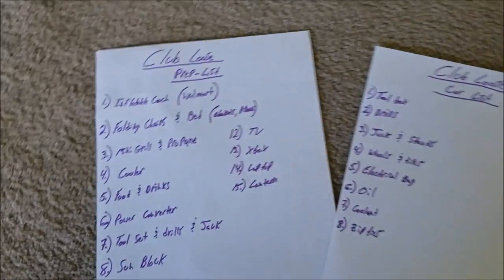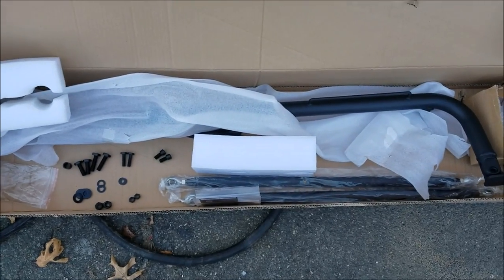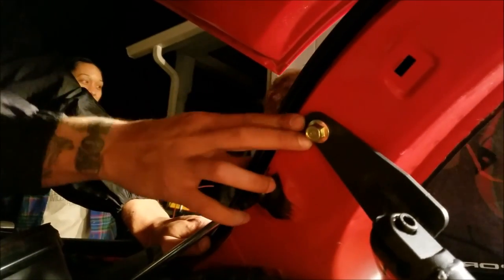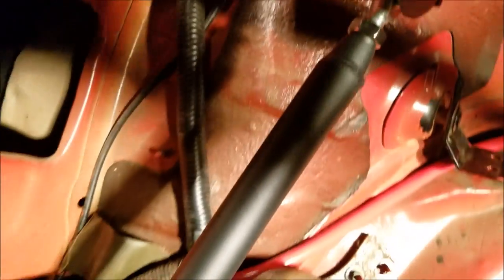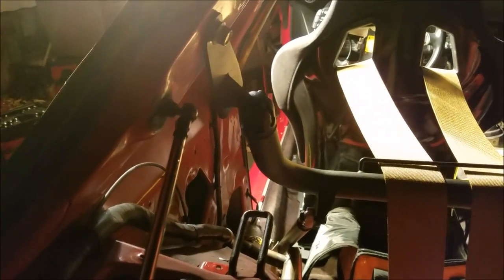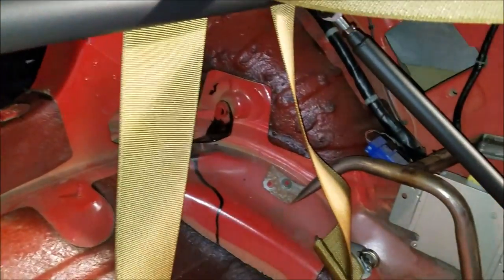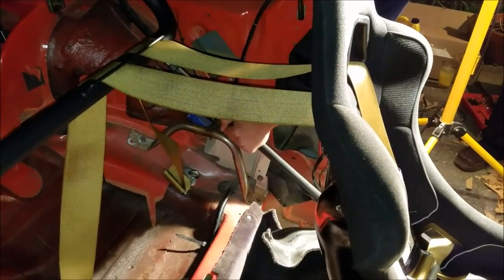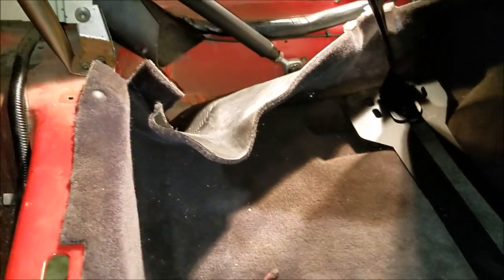Cipher Nissan 300zx Harness Bar Install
Installing the Universal Cipher Harness Bar for the Z, it was not easy and we recommend not buying this bar for any Z32. Watch the video and see for yourself.